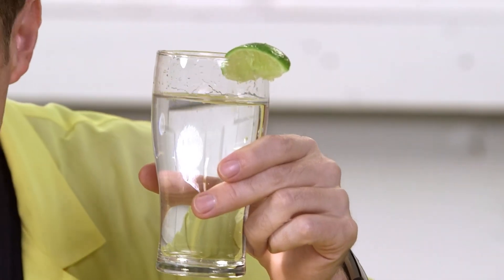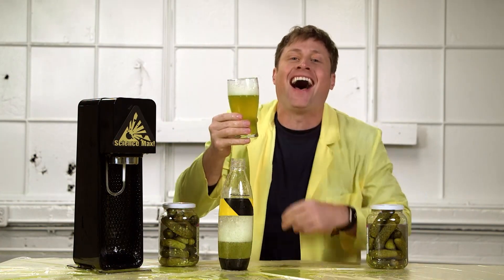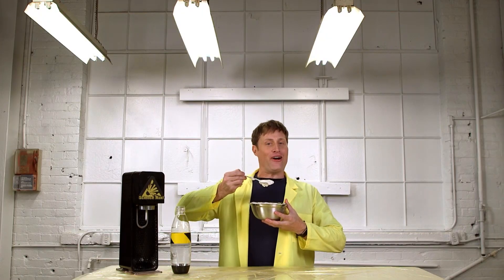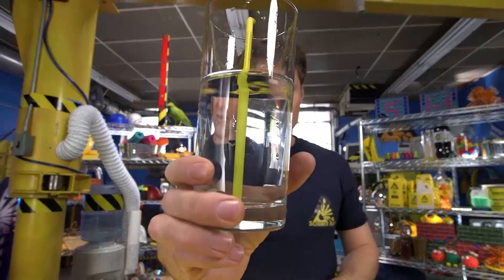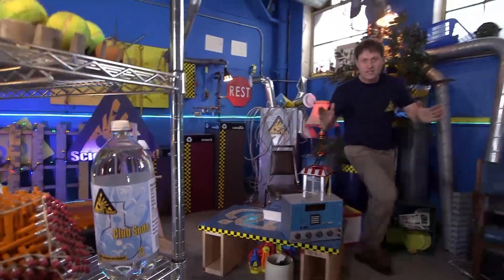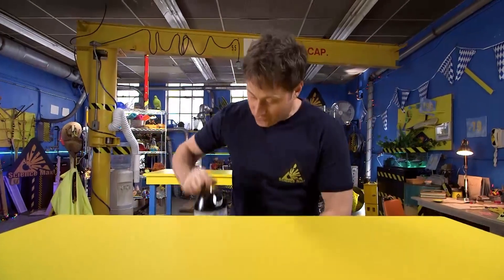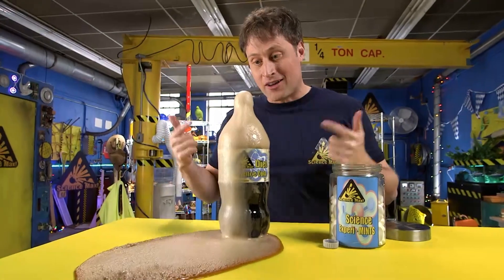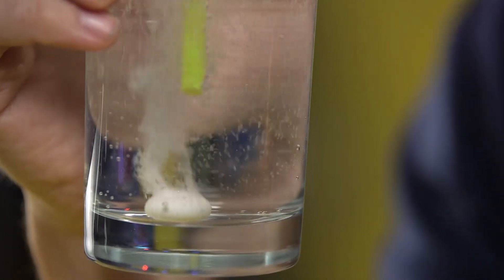Let's Carbonate Everything! | Pickle Juice, Milk, Hot Sauce and More! | Science Max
What happens when we carbonate things that we don't normally carbonate? Will they taste better or worse?